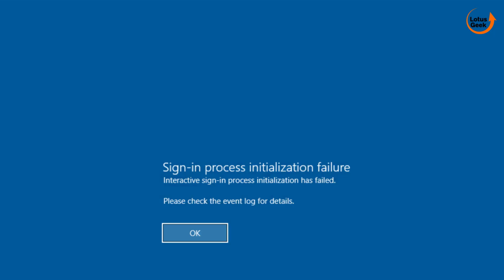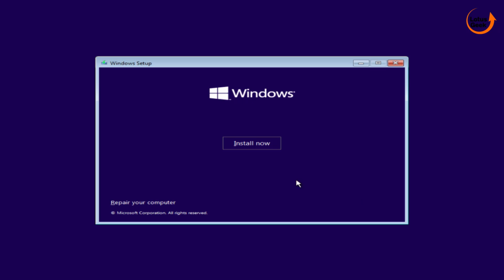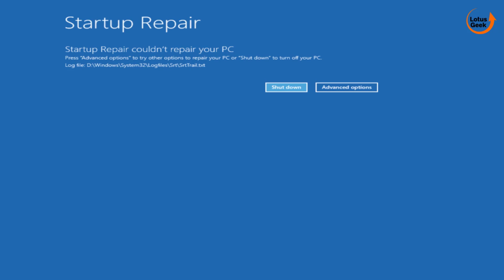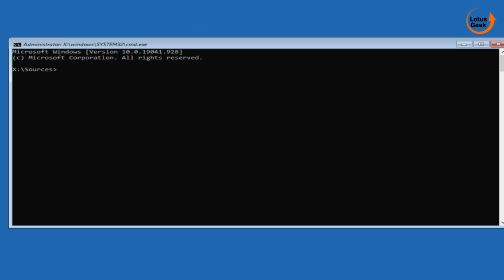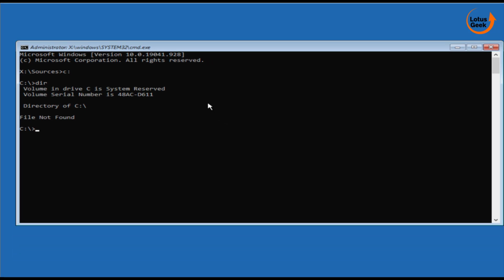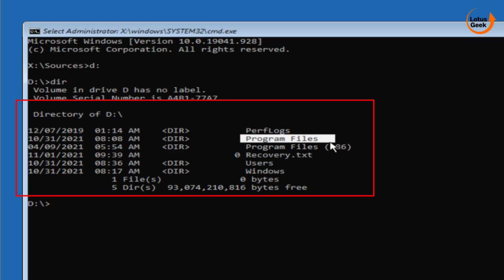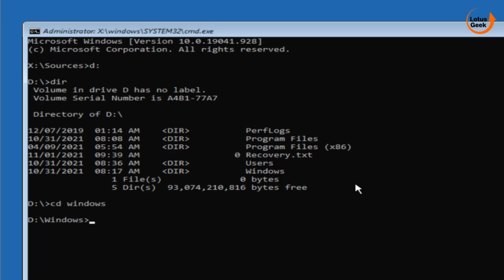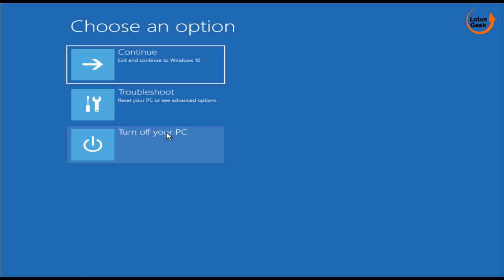Sign in process initialization failure Windows 10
In this video i have come up with the solution to fix error sign in process initialization failure while trying to login onto windows 10 or in windows 7
Problem you can even reach the desktop as you cannot login or sign in onto windows due to sign in process initialization failure error

commands i use here :
d:
dir
cd windows
cd system32
ren logonui.old.exe logonui.exe
exit

thats all you have to do to fix sign in process initialization failure windows 10

Queries resolved in this video :
sign in process initialization failure
logon process initialization failure
logon process initialization failure windows 7
interactive sign in process initialization has failed windows 10
interactive sign in process initialization has failed
interactive logon process initialization has failed